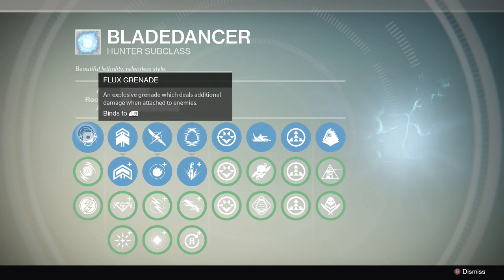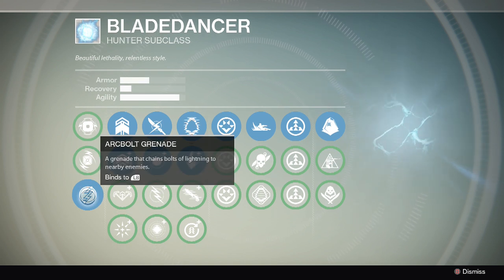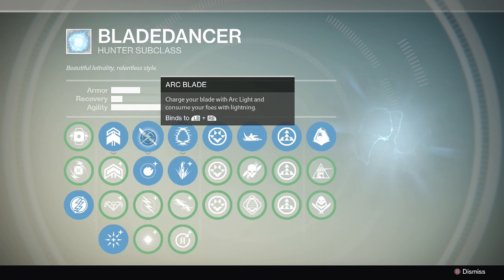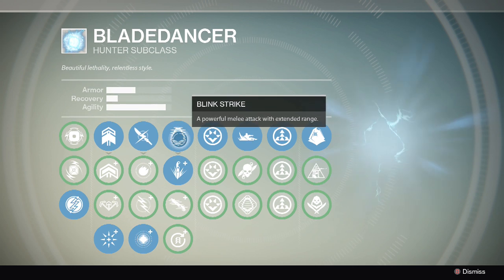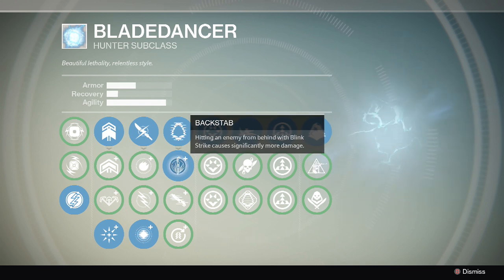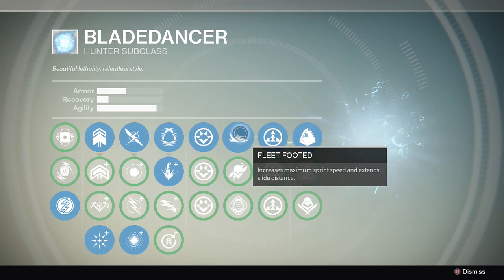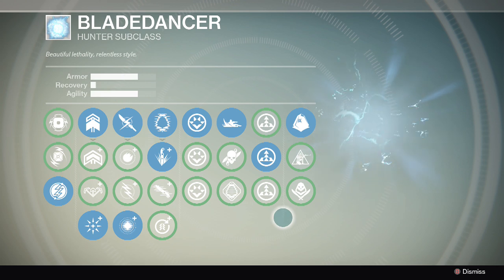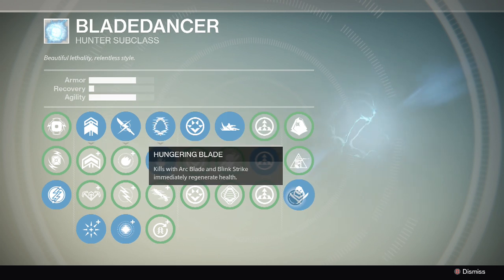Destiny - How to make a PvP BLADEDANCER - Hunter Skill Build!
Hey guys! I hope you enjoyed the video!